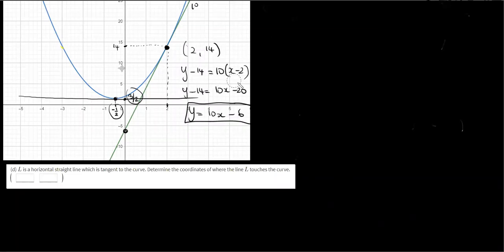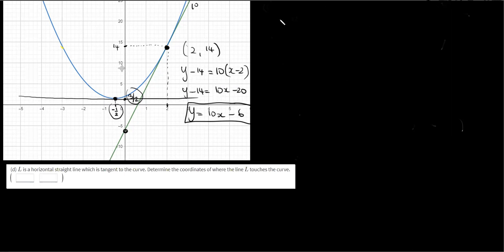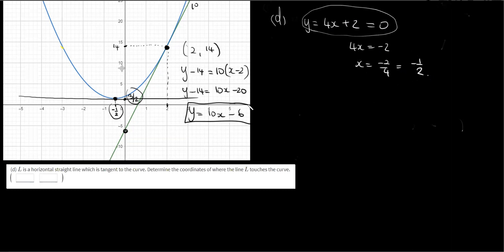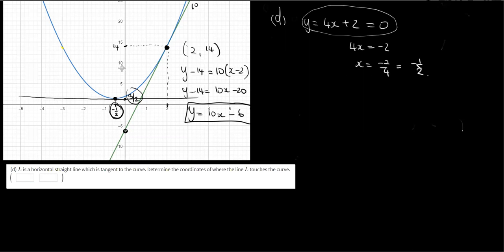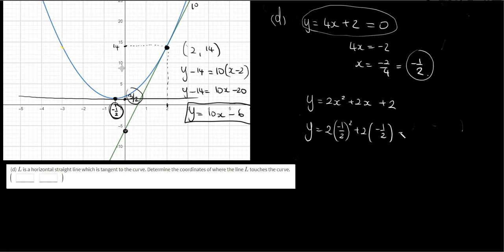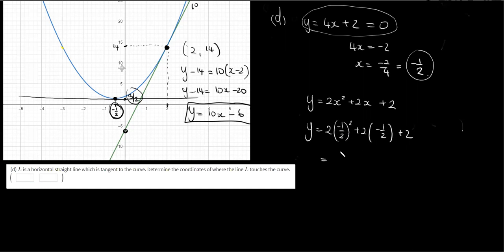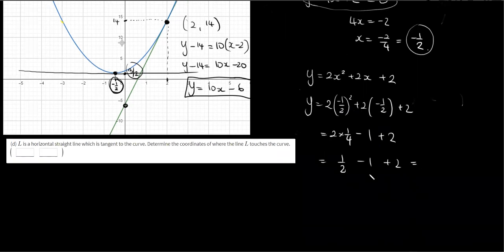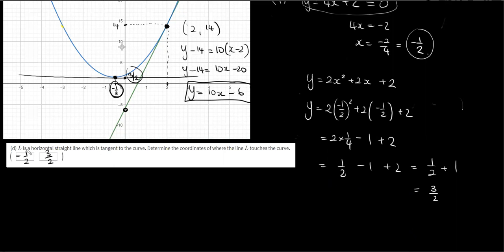NUMBAS equation of tangent 2